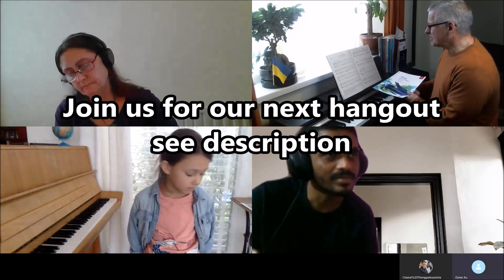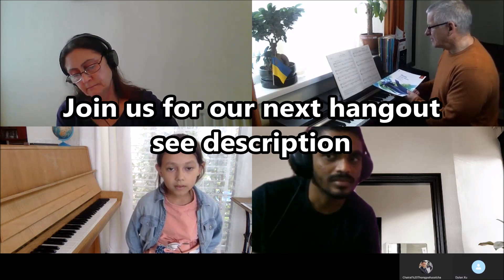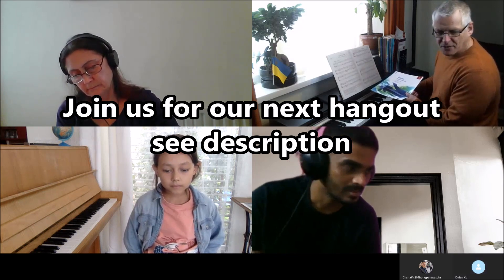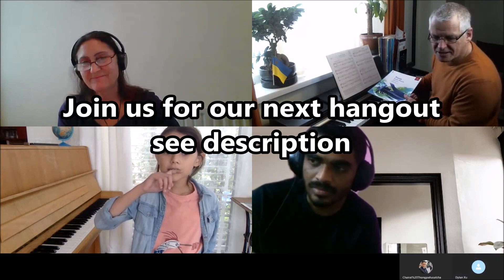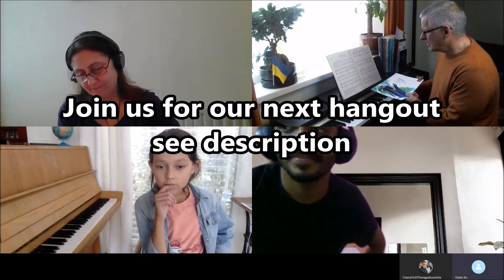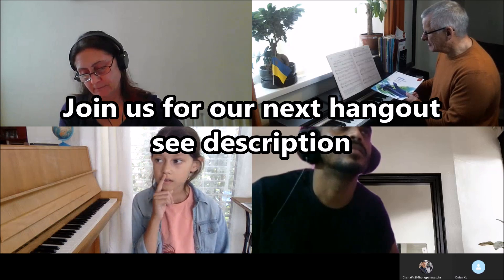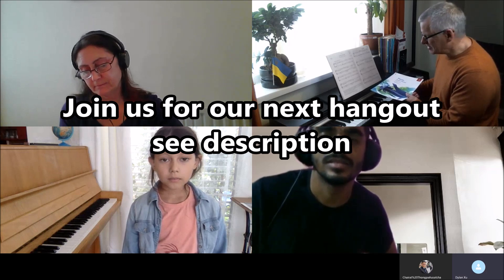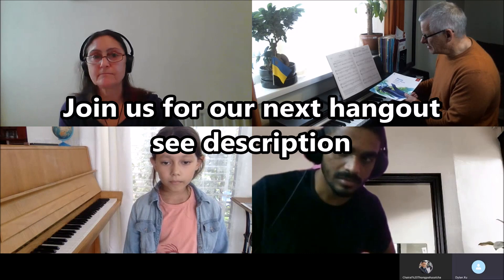ABRSM Aural Training - MusicOnline UK Skype Hangout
ABRSM Aural Training
MusicOnline UK Skype Hangout.

This video gives an example of some of the highlights of our recent aural training hangout. All grades welcome - each hangout will be adapted to suit the level of all participants